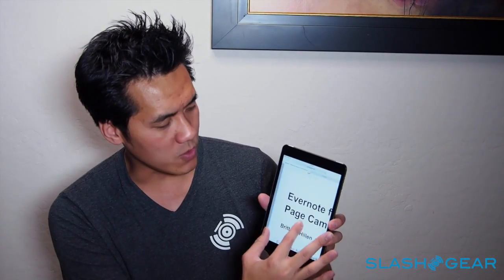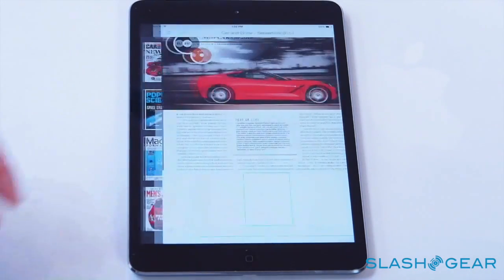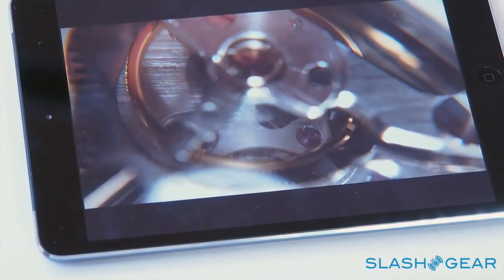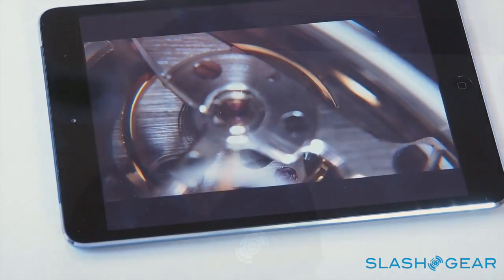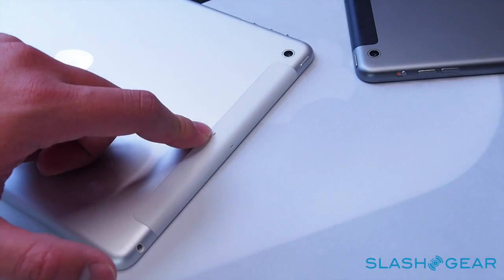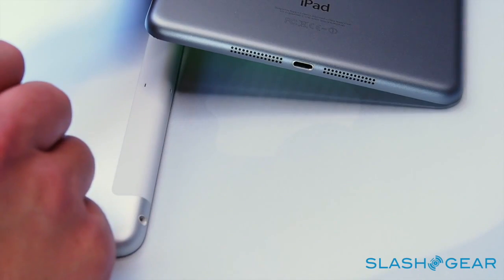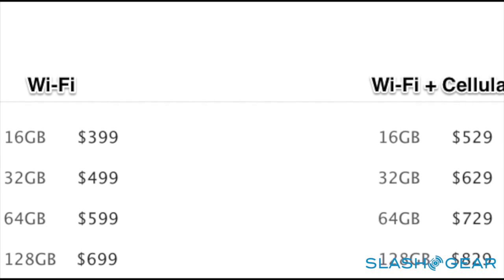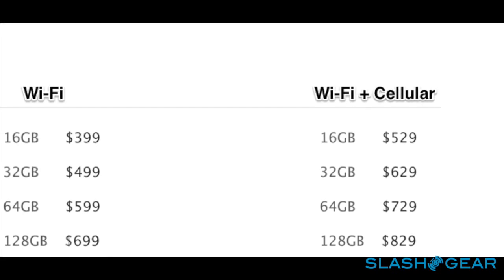iPad mini with Retina display walkthrough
SlashGear reviews the iPad mini with Retina display